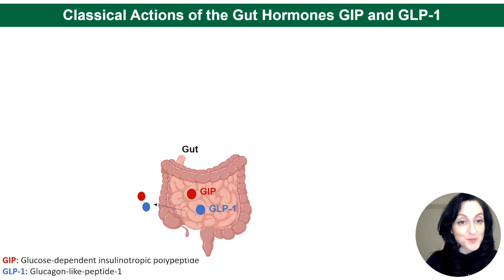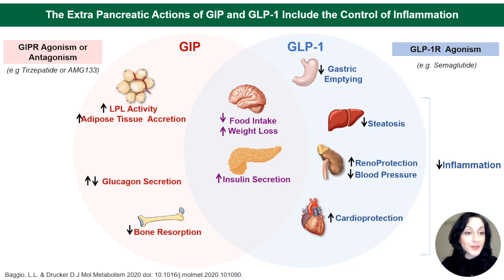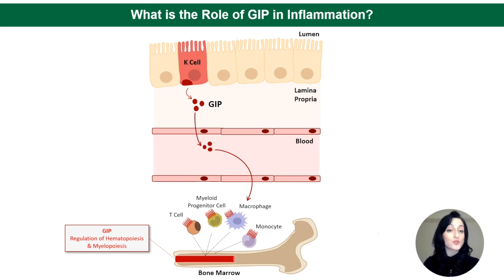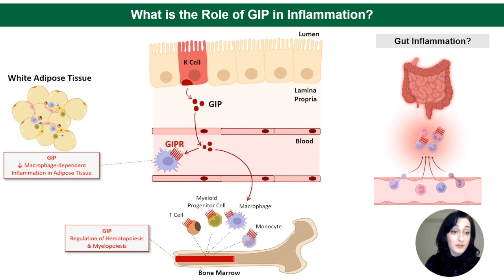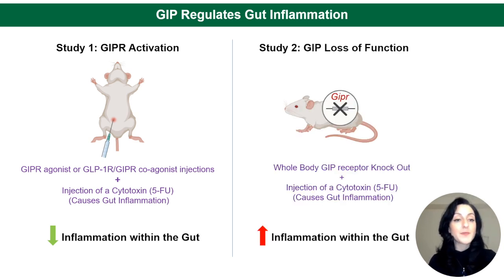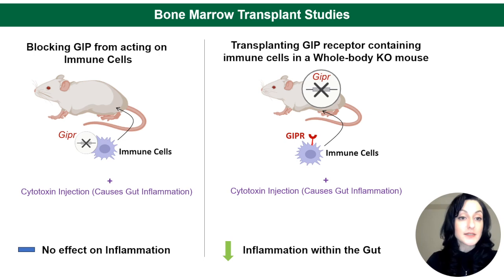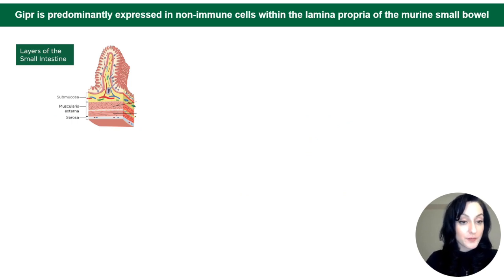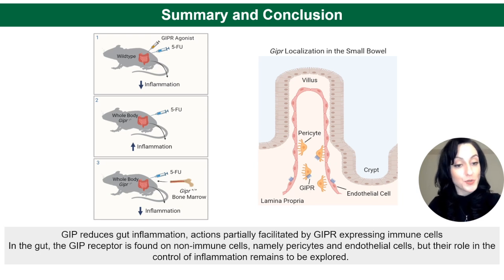Gut inflammation in mice is alleviated by glucose-dependent insulinotropic polypeptide receptor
In this episode, Rola Hammoud explains that the paper demonstrates that activation versus loss of glucose-dependent insulinotropic polypeptide action impacts the extent of experimental gut inflammation in mice.